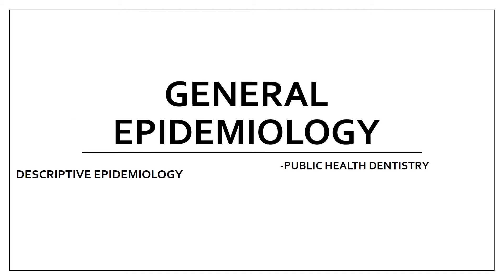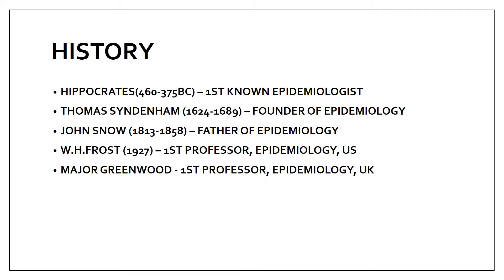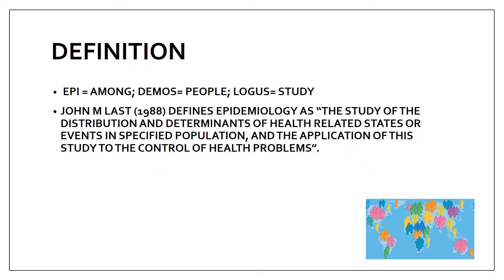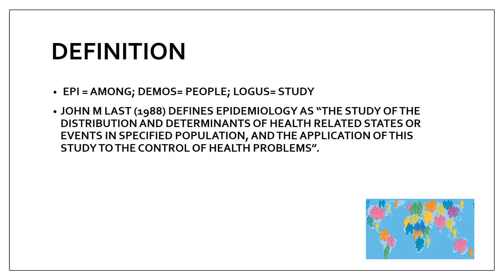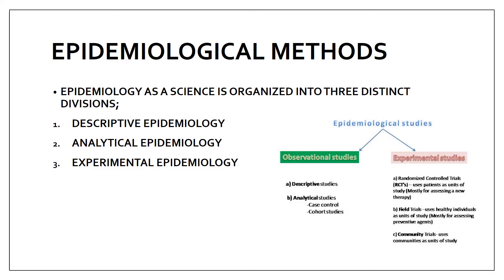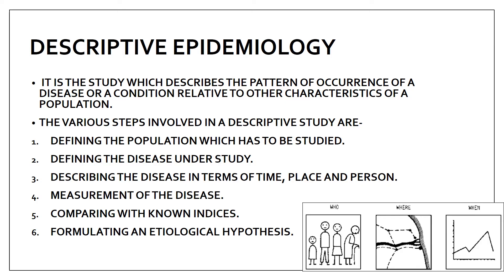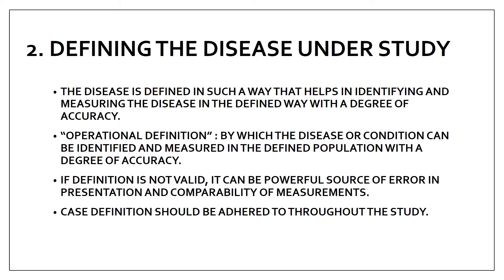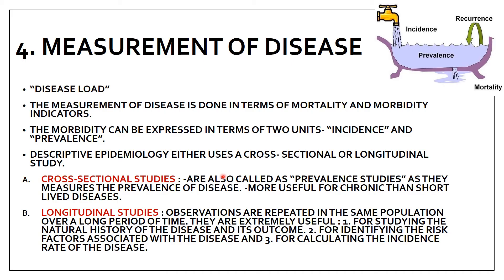GENERAL EPIDEMIOLOGY II DESCRIPTIVE EPIDEMIOLOGY II PUBLIC HEALTH DENTISTRY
Hello everyone.. the topic is general epidemiology in which im explaining in depth about descriptive epidemiology which is where you describe about the disease completely. i hope you will find this video helpful. thank you